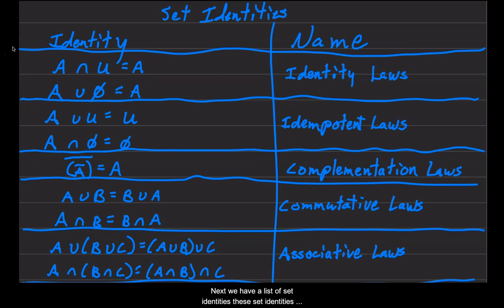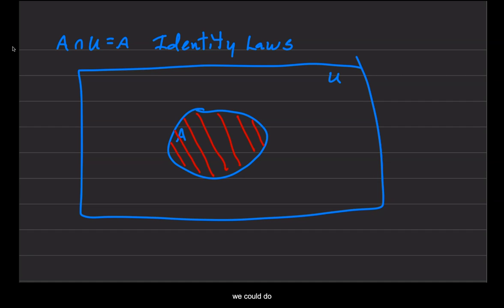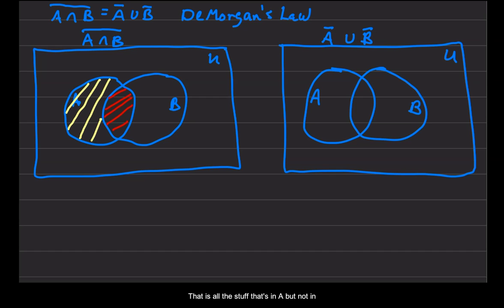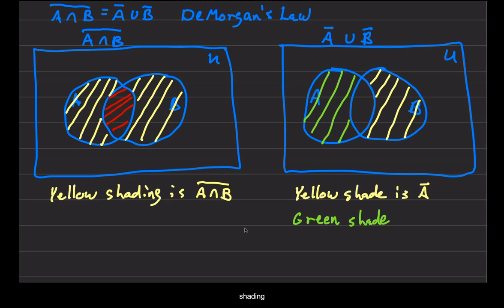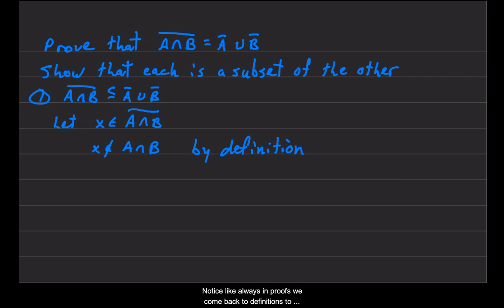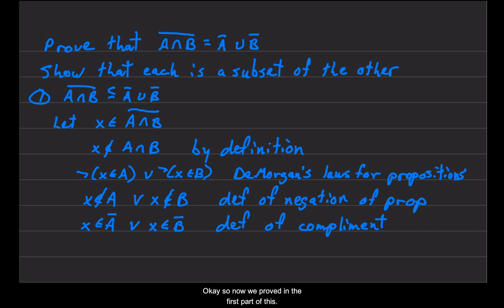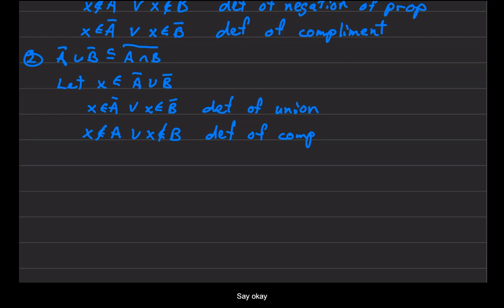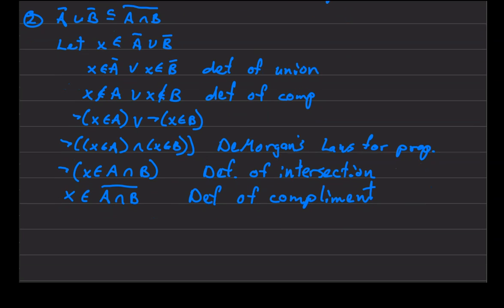Identities and Proof of DeMorgan's